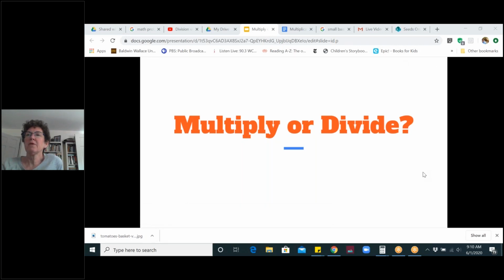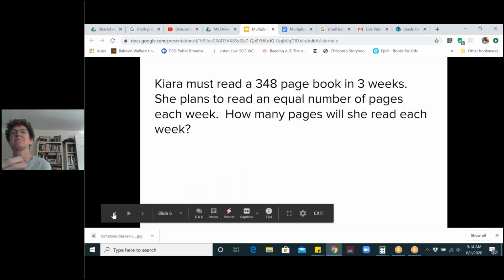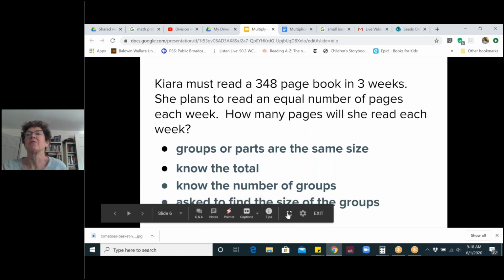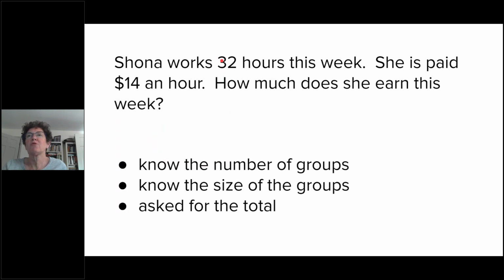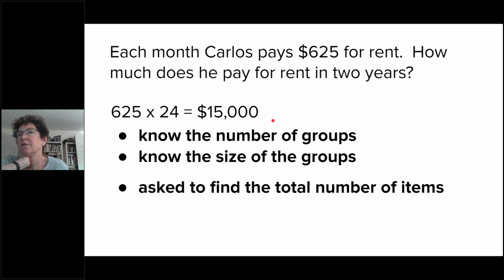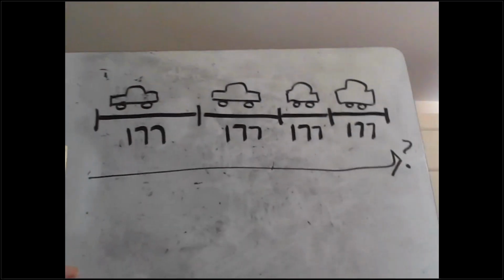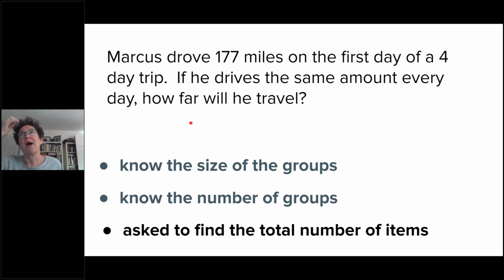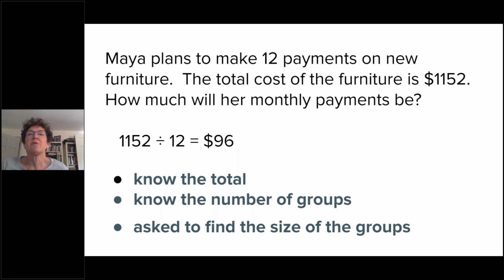Lesson | How to Know When to Multiply and to Divide